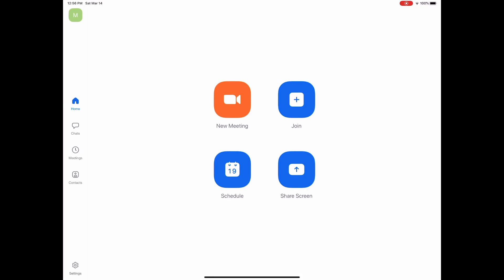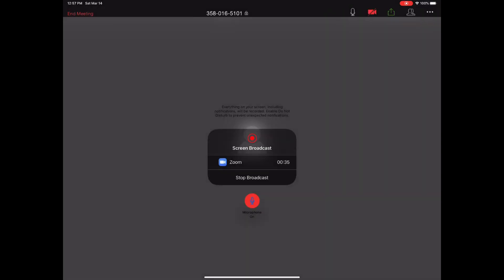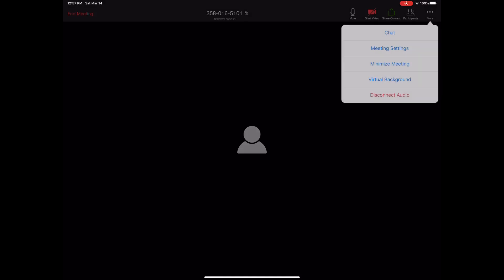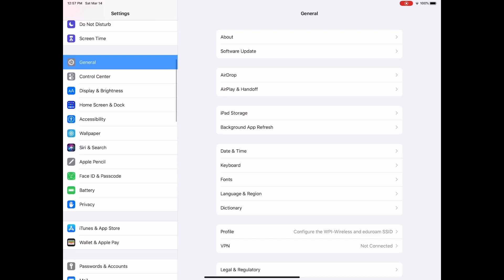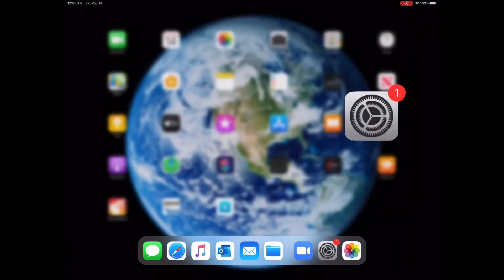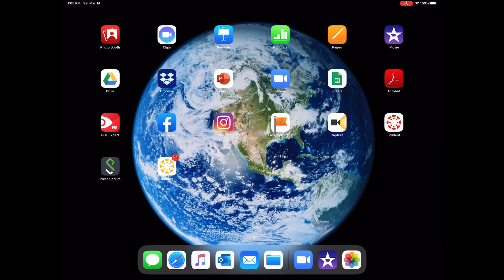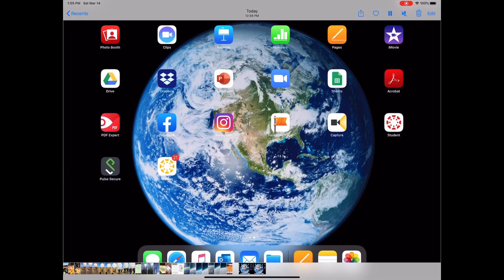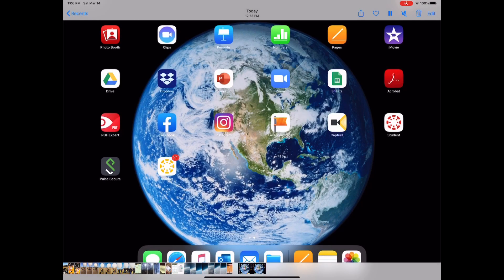How to record a lecture/meeting on iPad Pro using Native Screen Recorder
Learn how to capture and record a video while using a screen sharing App such as Zoom on an iPad Pro.
Please note that this is helpful when record meeting option is disable by a company or institution who has the license. You can always ask your company to modify settings for you such that you can record meeting within Zoom without having to use Screen Recorder.